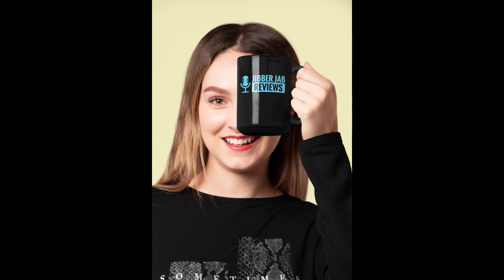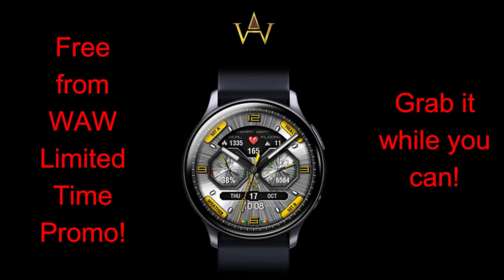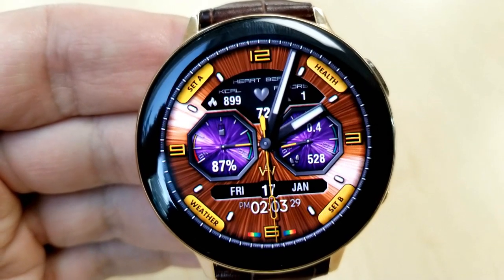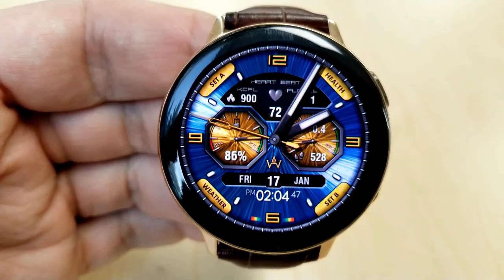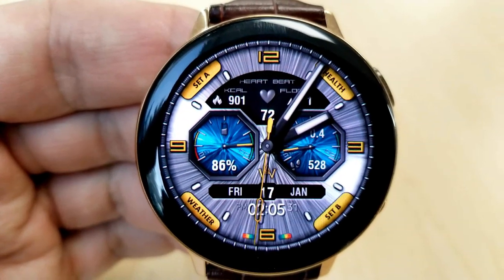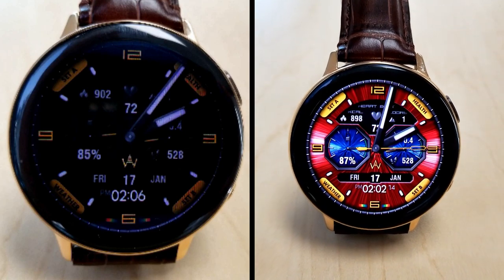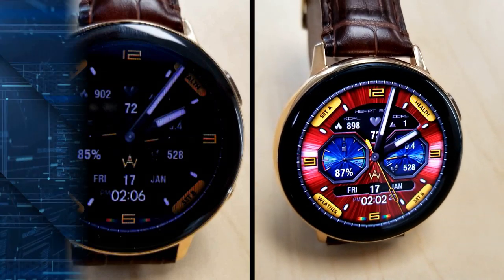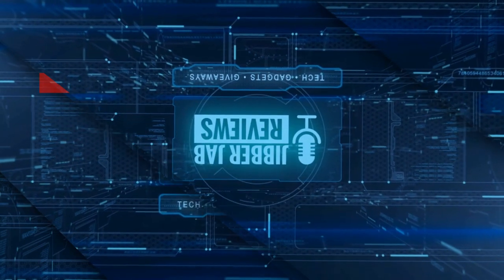*FREEBIE ALERT!* Samsung Galaxy Watch Active 2/Galaxy Watch Face by WAW - Limited Time Promo!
Pick this up for free but only until January 25th, 2020!

Samsung Watchfaces
Smartwatch